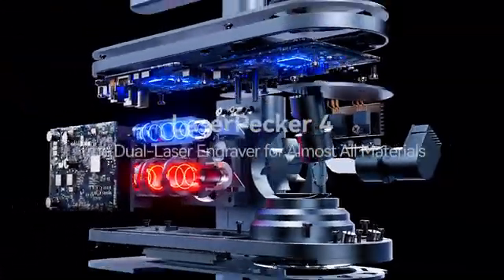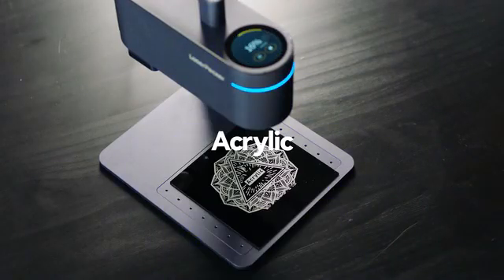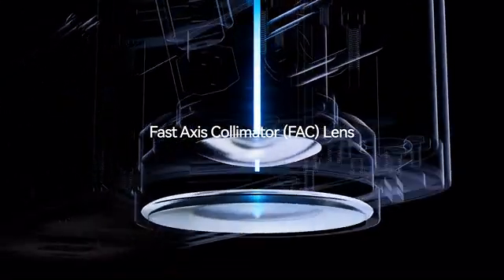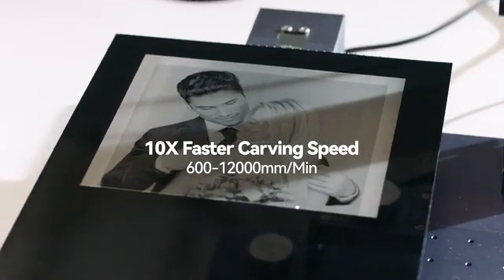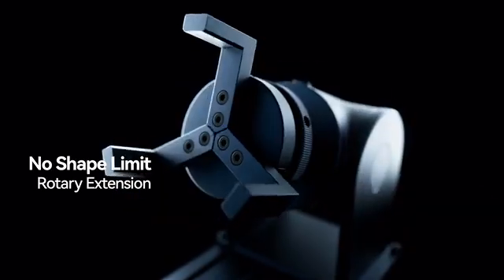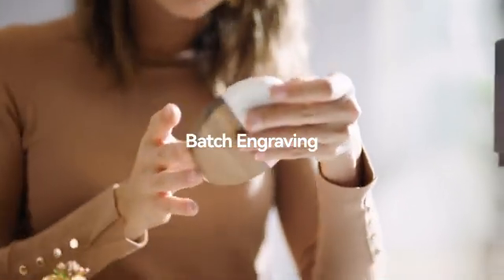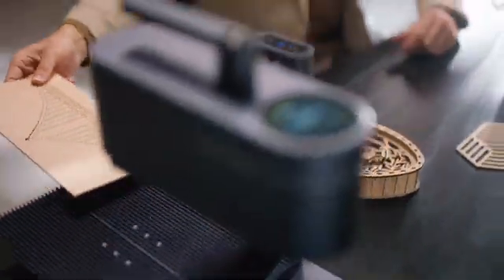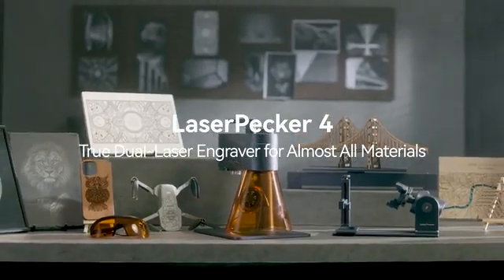LaserPecker 4 | Dual-Laser Engraver for Almost All Material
LaserPecker 2(Pro) Laser Engraver
📱 Cell phone selfie stick
amazon services
10W 450nm Laser + 2W 1064nm Laser | Power Your Personal DIY Crafts | Bulk Commercial Products | Applicable for Virtually All Materials
Fiber lasers are good for engraving metal, and plastic while diode lasers are good for engraving/cutting wood, leather, and glass. You normally need to purchase at least two laser engravers with different light sources to cover the full spectrum of materials.

What if both light sources are integrated into one machine, and they can be switched in one second according to the material to be engraved? That sounds like the perfect solution!